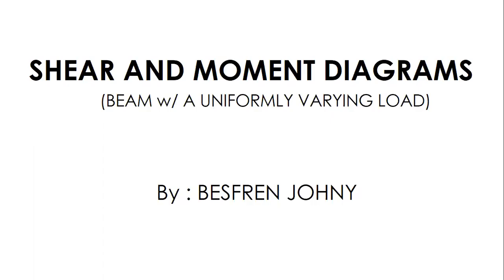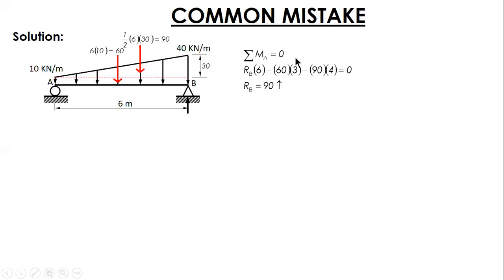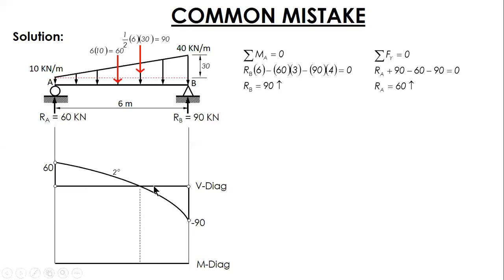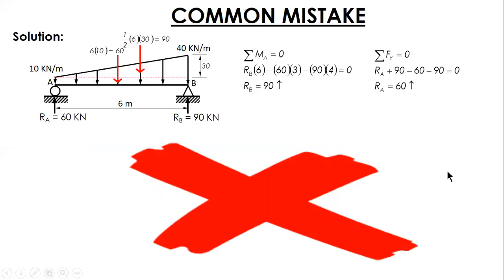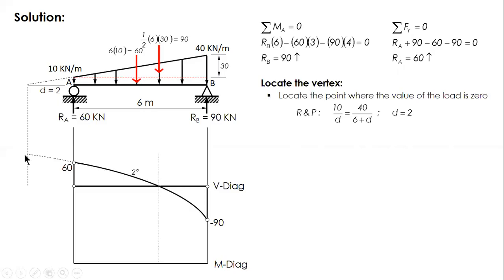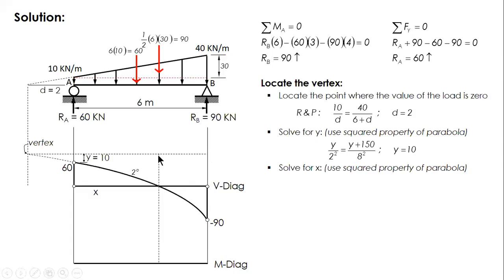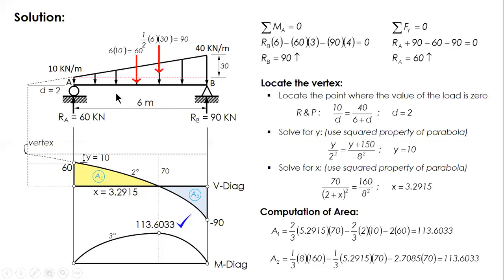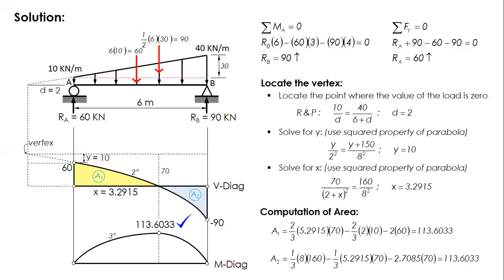HOW TO DRAW SHEAR & MOMENT DIAGRAMS WITH A UNIFORMLY VARYING LOAD (BESFREN JOHNY)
This video contains a detailed explanation on how to draw the shear and moment diagrams for a beam loaded with a uniformly varying load using the area method. Taken into consideration in this video is the result when such problem is not analyzed properly.